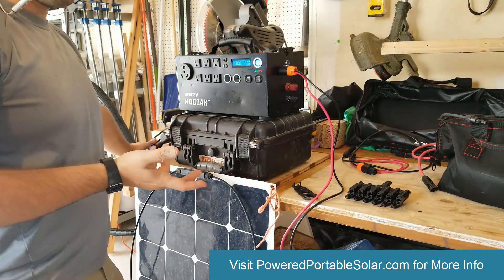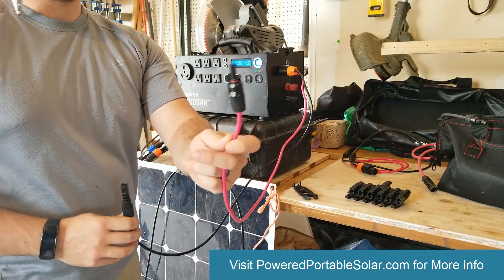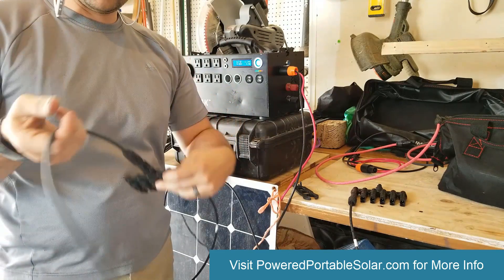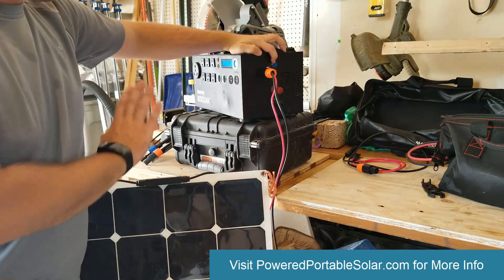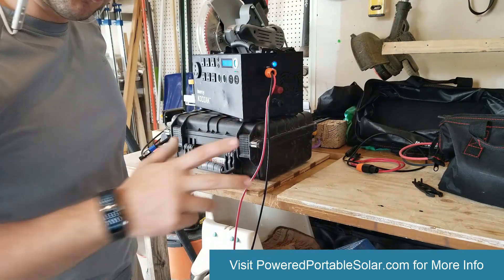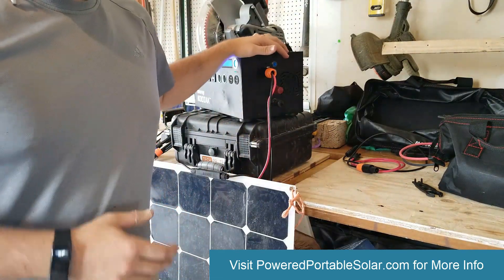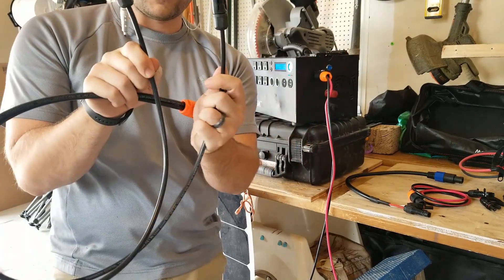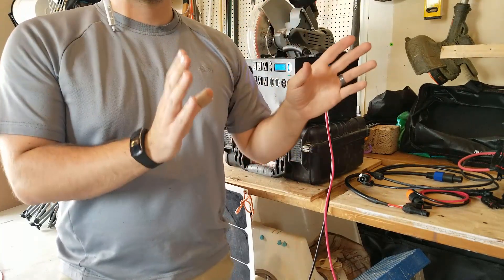How to Properly Connect All BnD 100 Panel Kodiak Kits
One of the most common questions I have received over the years of customers using their BnD Kodiak Kits is how to connect up their systems. Luckily, I designed the systems so that it is 100% impossible to mess up the connections. This is a fail proof connection system where all that needs to be done is connect panels to combiner/splitter to long cable to MC4 Neutrik adapter to Kodiak. This guide will show how fail safe it is.